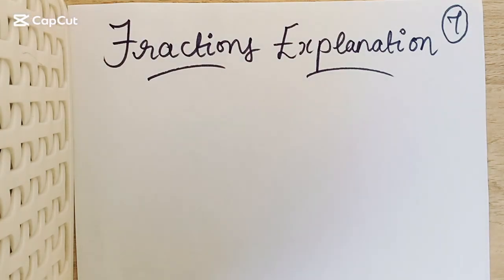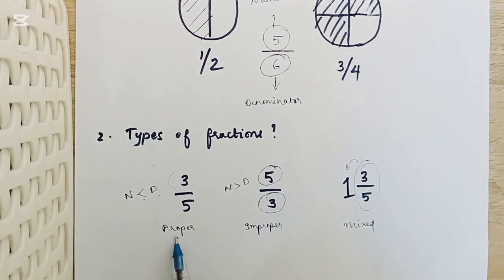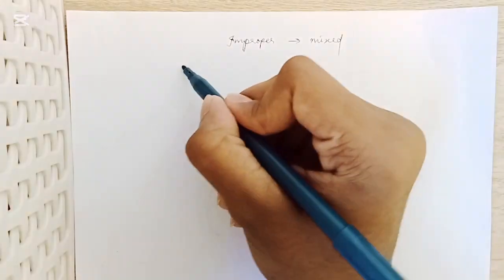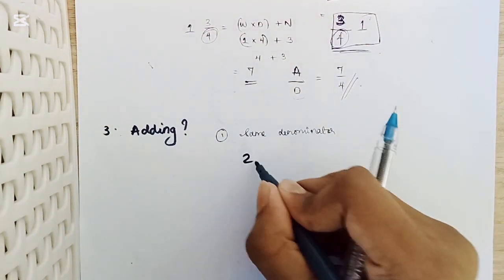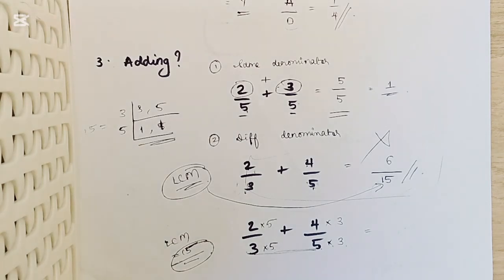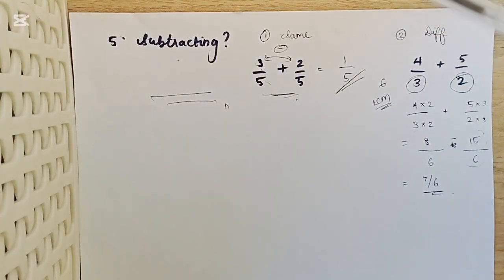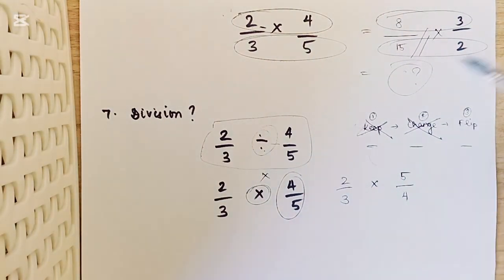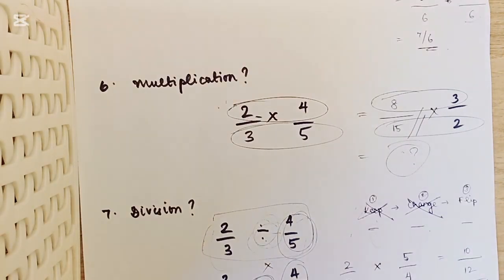Fractions (made easy) - Grade 7